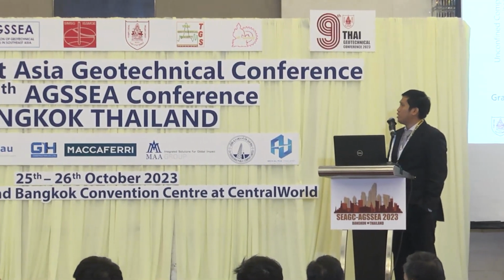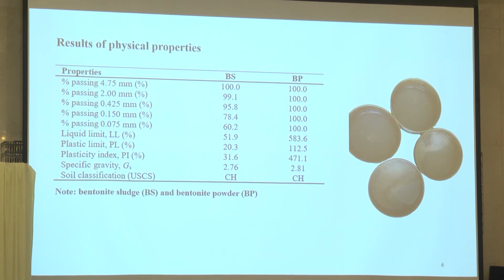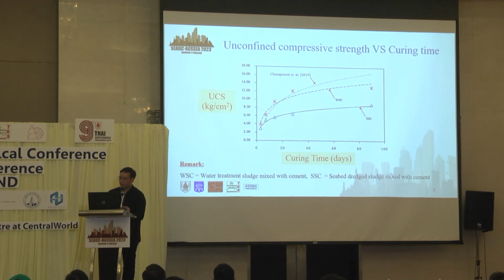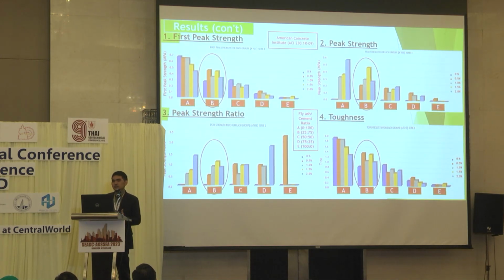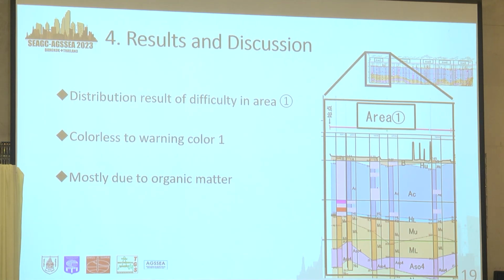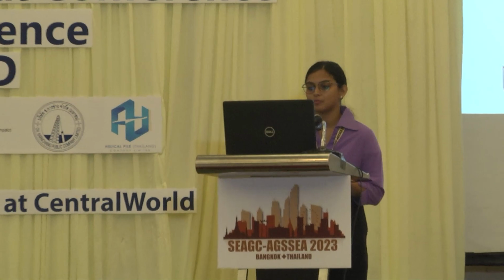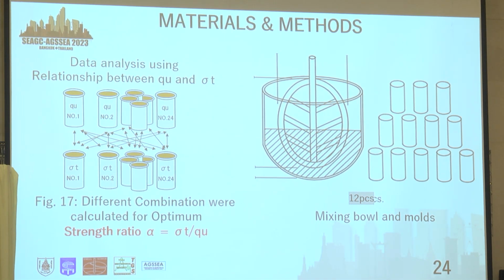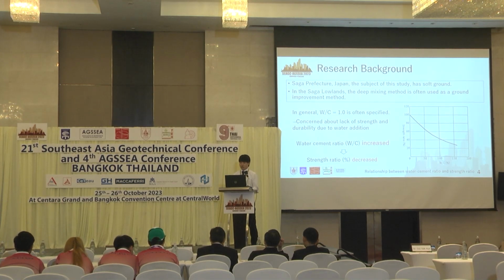SEAGC-AGSSEA 2023 Day 1 (25-10-2023) - Part 2